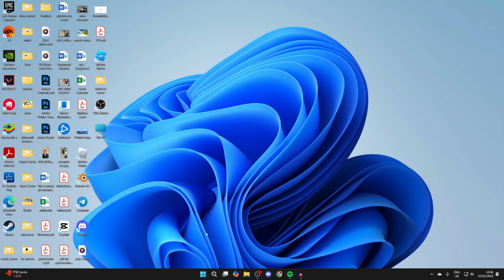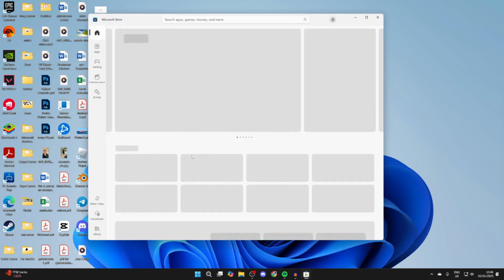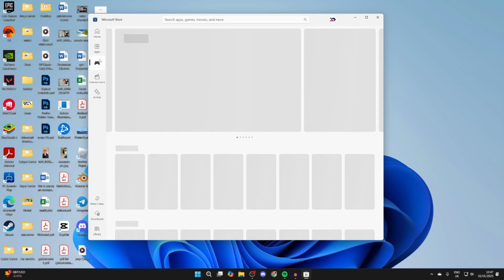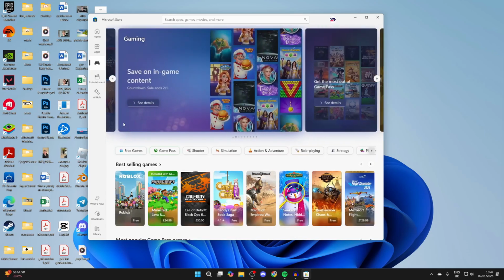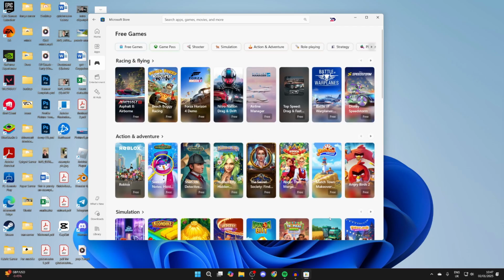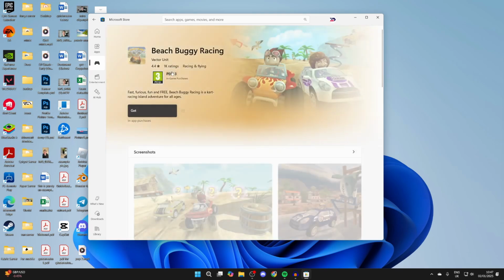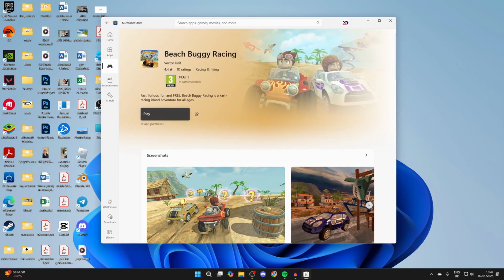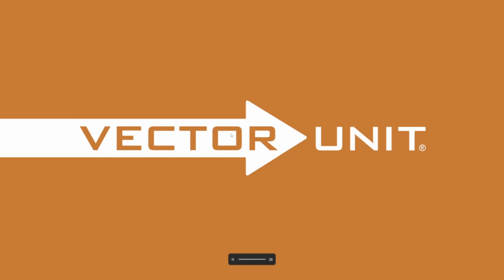How To Download Games For FREE On Laptop & PC - Full Guide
Learn how to download games for free on laptop and pc in this video.

GuideReal
Video credit

pc game download website free
best websites to download games for free...
best laptop games for free
best website to download games for po for...
how to download games for free in pc
how to download pc games for free in pc
laptop game download
laptop games
download game di laptop
free game download websites for pc

Views
17 (2.6%)
17 (2.6%)
how to download games in pc
16 (2.5%)
best website to download games for pc for... 14 (2.2%)
how to download games on pc
12 (1.9%)
how to download games in laptop
10 (1.5%)
how to download game in pc
9 (1.4%)
free pc games download website
8 (1.2%)
how to download games in laptop free
7 (1.1%)
how to download game in laptop free